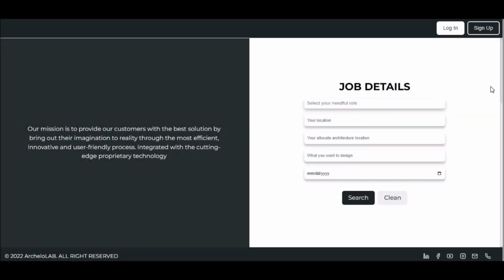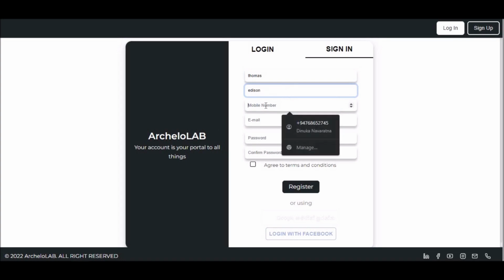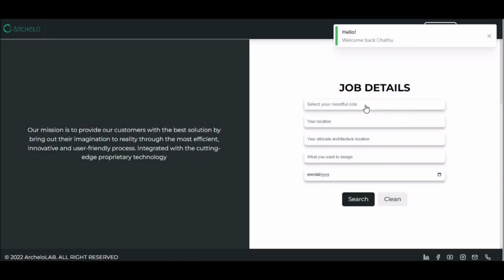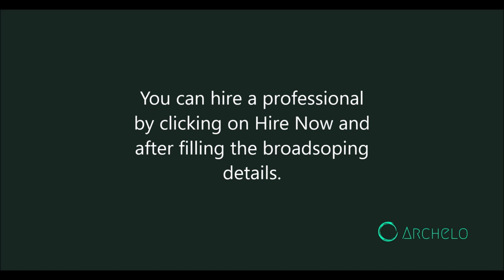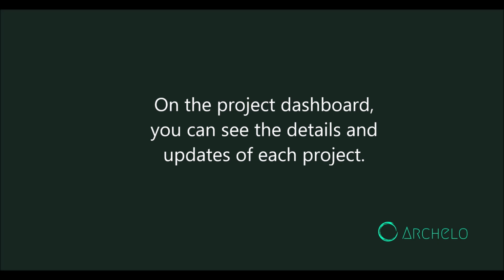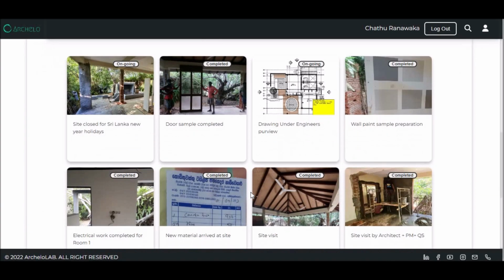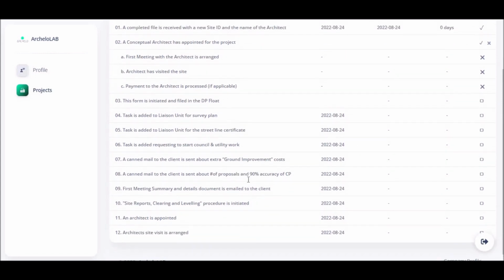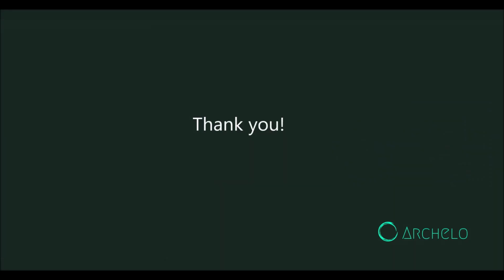ArcheloLAB Beta Demo: Revolutionizing Research with Cutting-Edge SaaS Technology!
🌟 Welcome to the Future of Research: ArcheloLAB SaaS Platform Beta Demo! 🚀 Dive into our cutting-edge features designed to revolutionize your research workflow. From seamless data management to advanced analytics, see how ArcheloLAB can transform your projects. Join us for an exclusive first look! 🔍💡